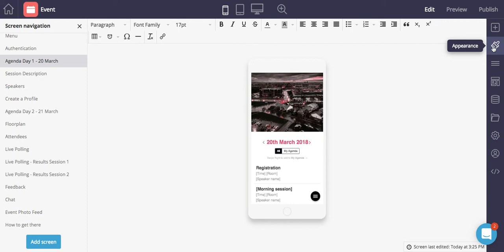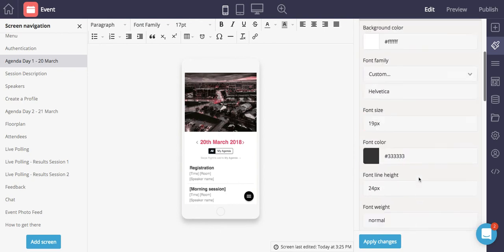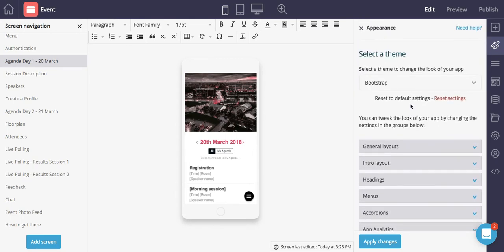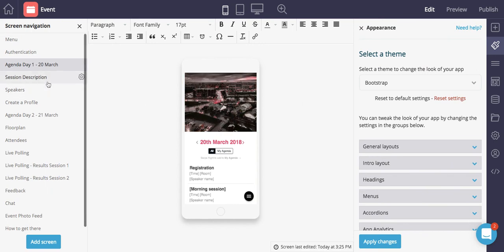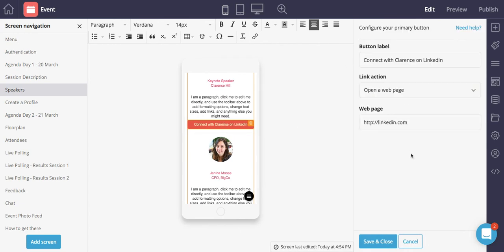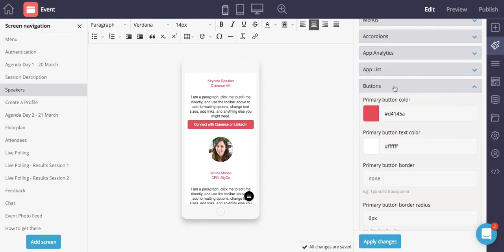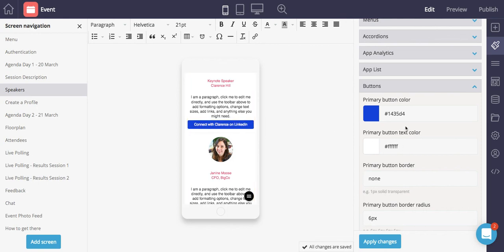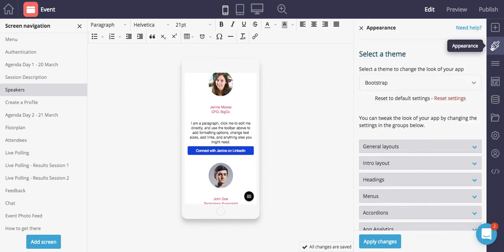How to Edit your App - Appearance (branding).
Lesson Overview:

Edit the appearance of different screen components using Fliplet Studio.

In this video, we'll show you how to change the look and feel of your app through the Appearance settings.

More specifically, we'll explain the following:

- Themes
- What is customizable
- Changing a button colour
- Other options